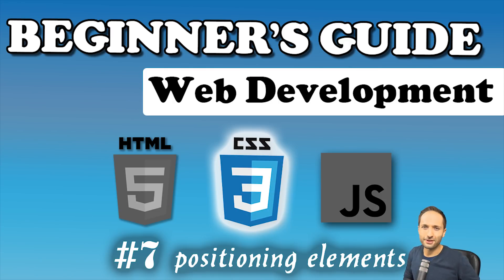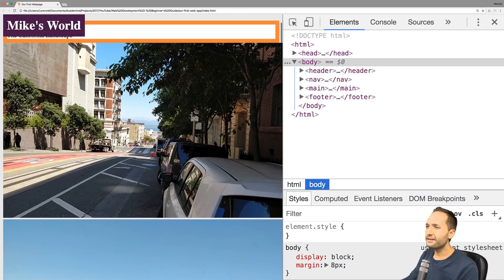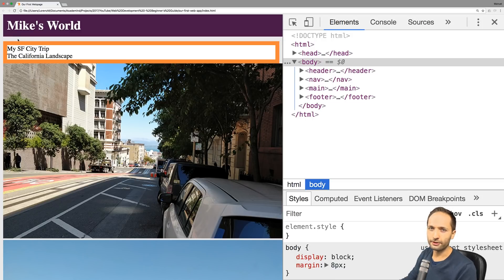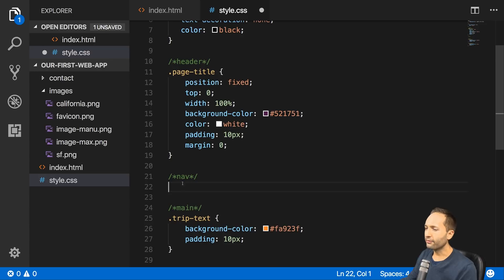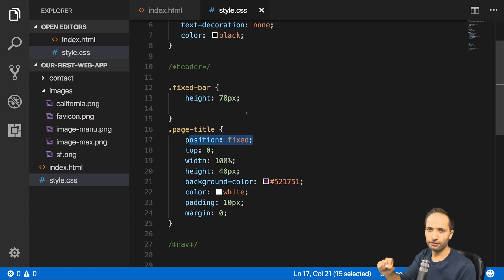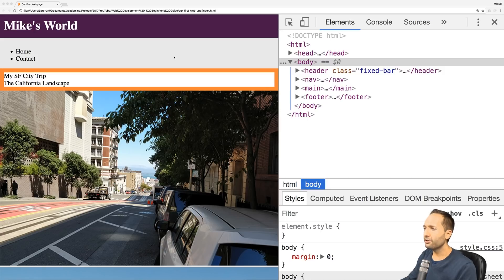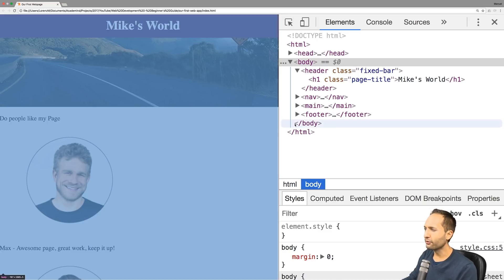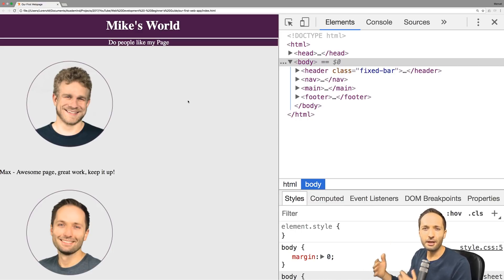CSS - Position | Beginner's Course | #7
In this video we will work with the "position" property to change the document flow on our website!